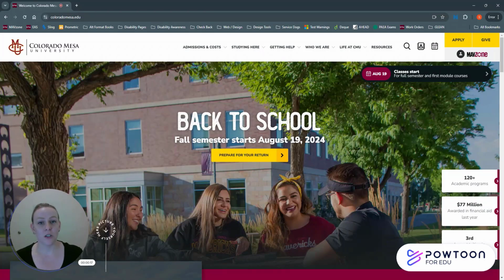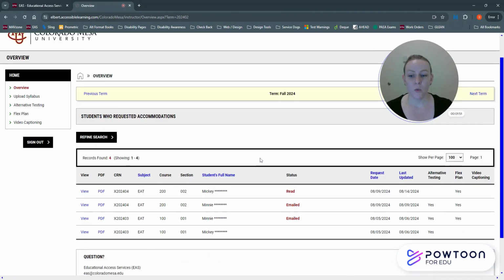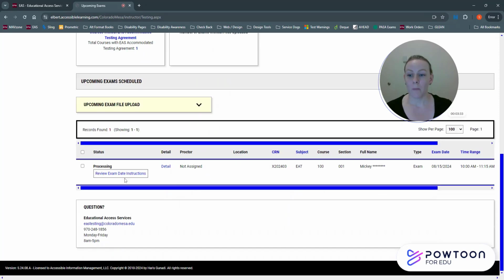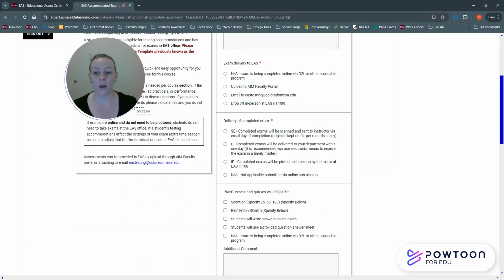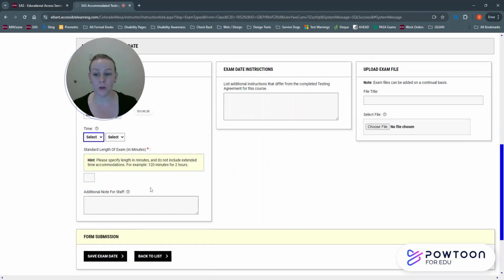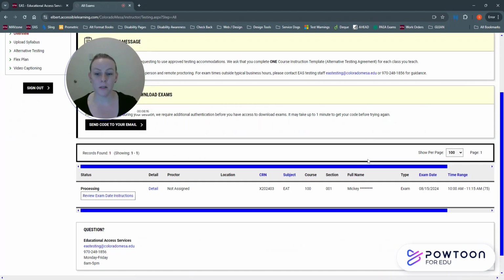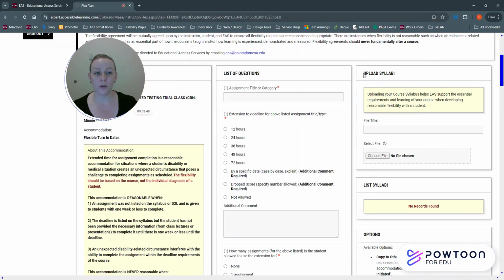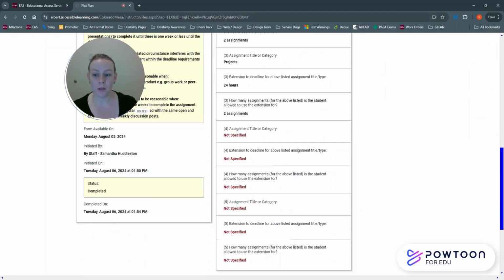Faculty AIM Update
Overview of Faculty AIM portal as well as a demonstration of the Alternative Testing and Flex Plan modules. CC are available.

Contents of this video:
0:00 Intro
0:13 Access Faculty AIM Portal
1:00 Faculty AIM Overview
2:18 Upload Syllabus
2:48 Alternative Testing Module
5:54 List Exam Dates in Alternative Testing
8:09 Flex Plan Module